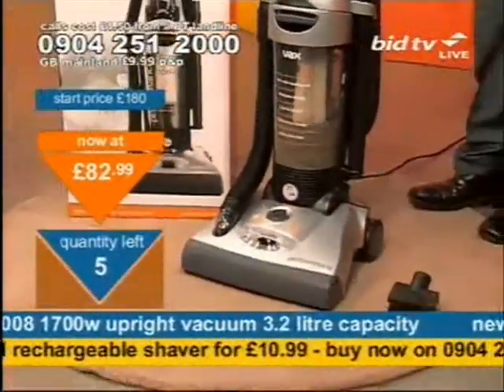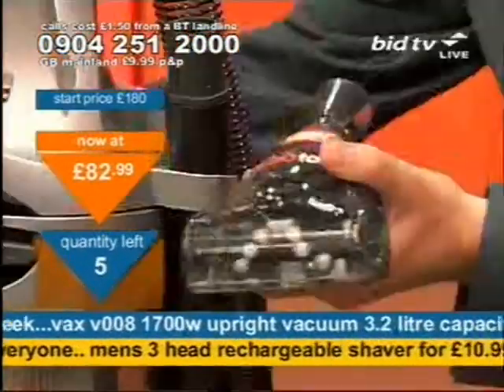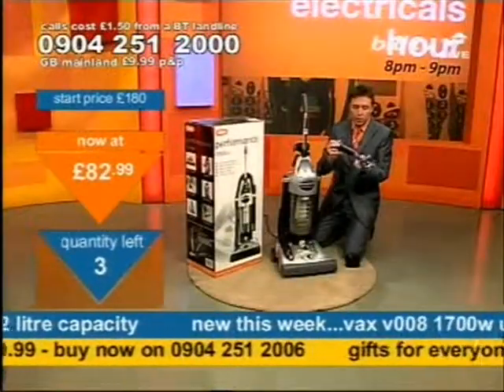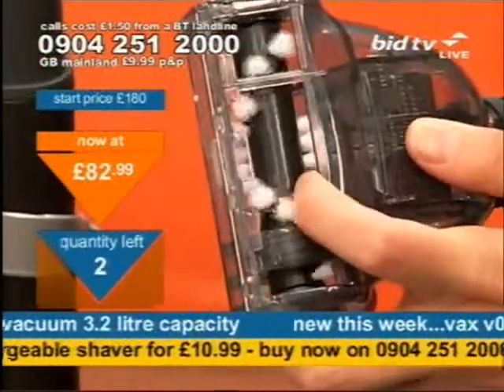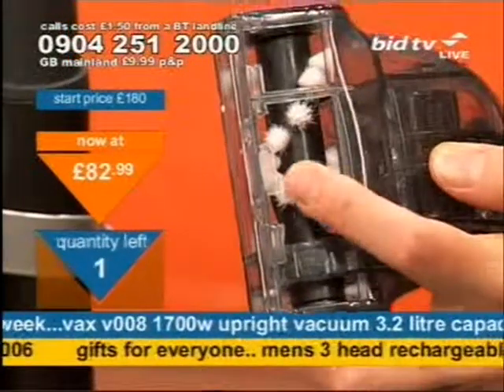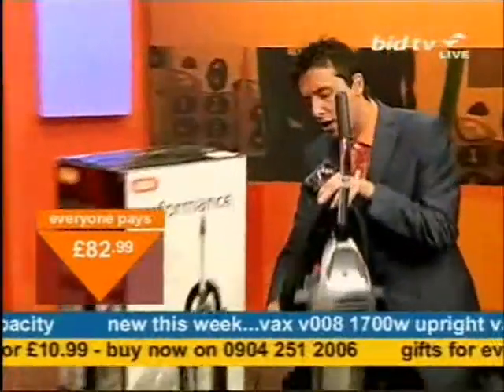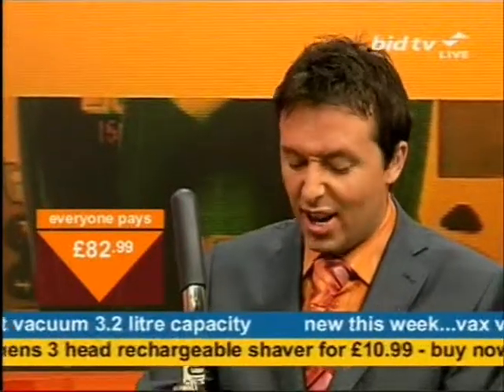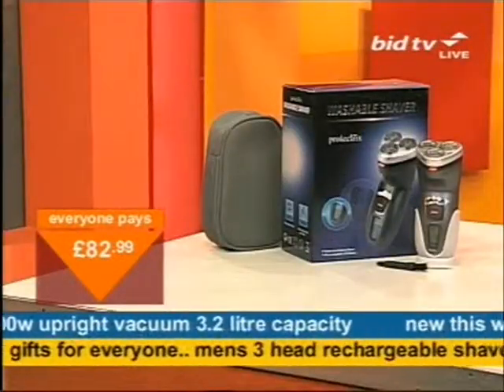Andy Hodgson channels Alan "Fluff" Freeman on Bid TV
Andy Hodgson suddenly starts talking like Alan "Fluff" Freeman or Smashie & Nicie whilst selling a Vax V008 1700w Upright Vacuum Cleaner on Bid TV in October 2006. Alright mate, not 'alf.